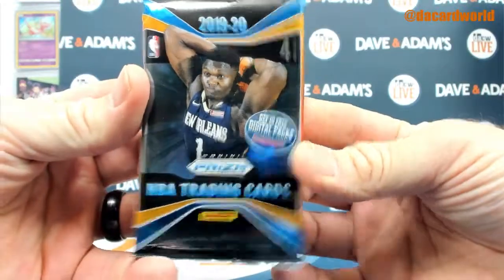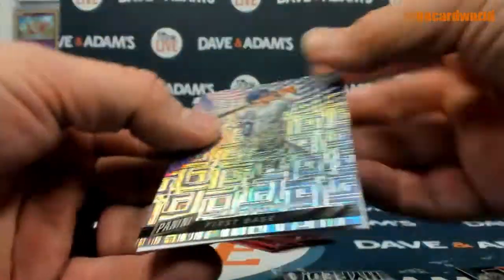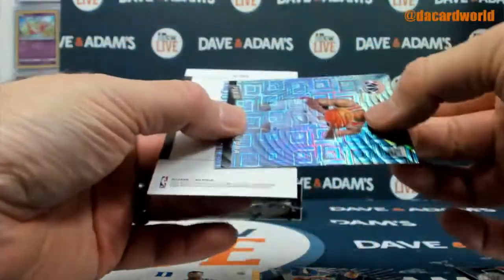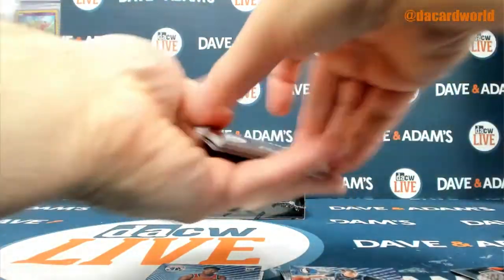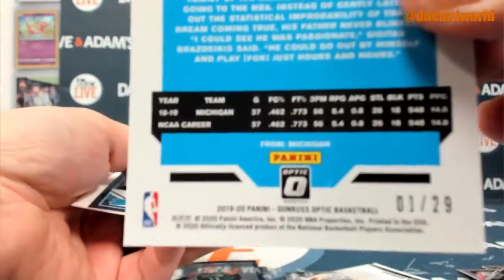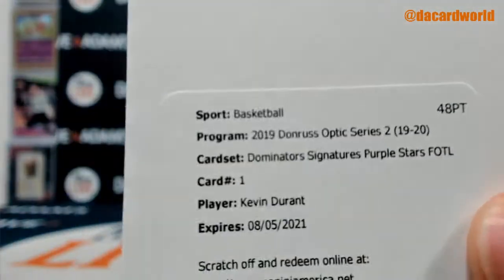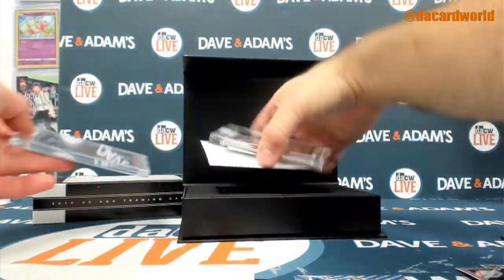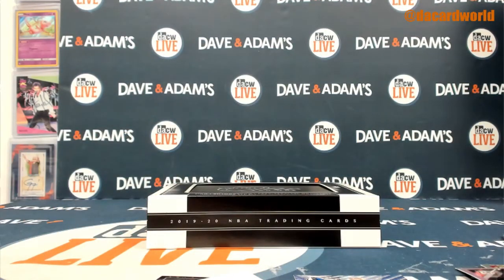Ben's Basketball Mixer Break